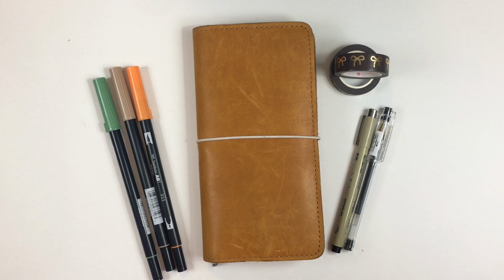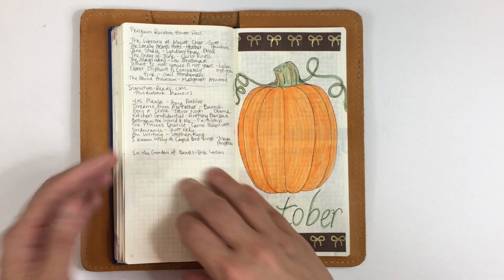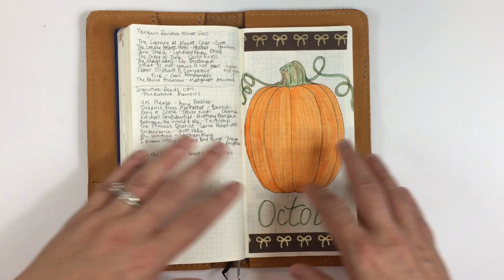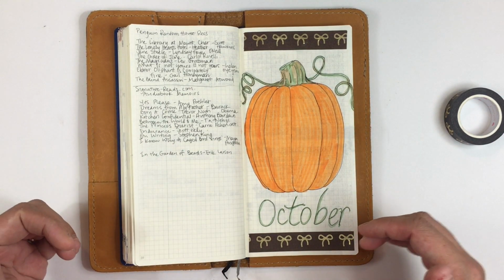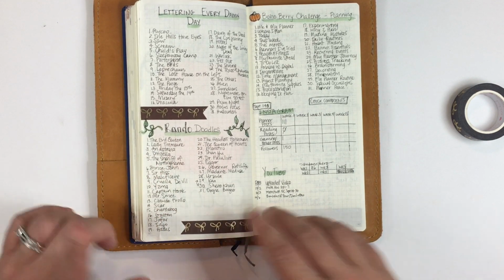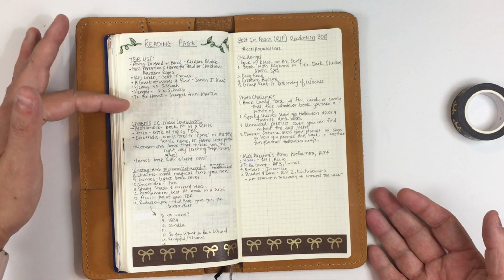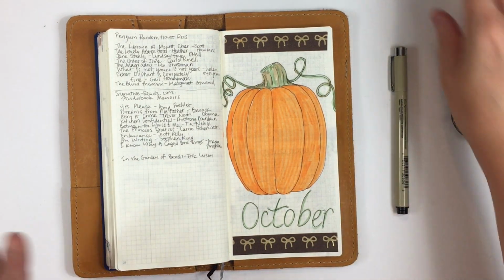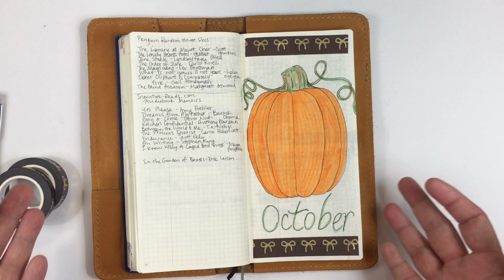HOBONICHI WEEKS Notes Section // October Monthly Layout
This month I tried a more creative bullet journal style layout in the back of my Weeks. How are you using the notes pages in your Weeks?

-Simply Gilded Washi - Cocoa with Champagne Gold Foiled Bows
-Pigma Micron Pen in 01

**Simply Gilded has a referral program where both you and I can get a small discount.